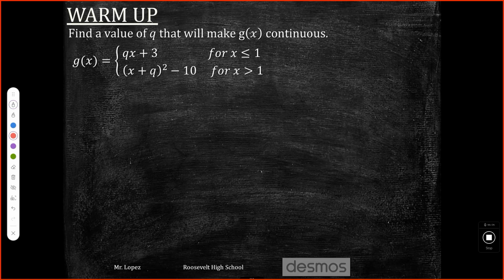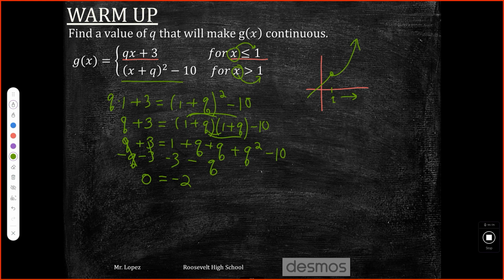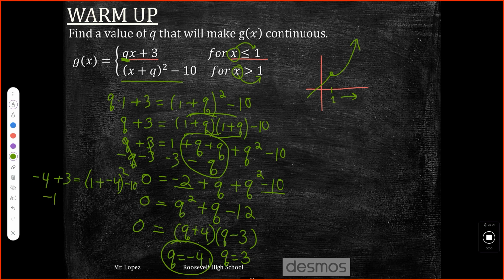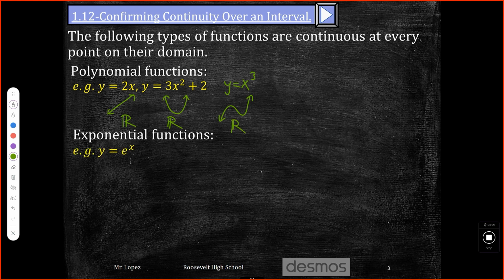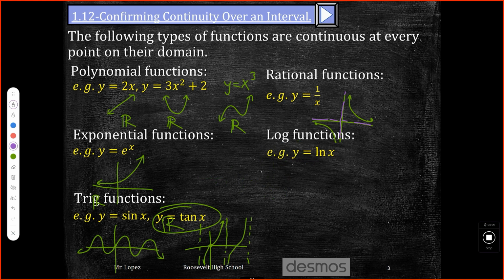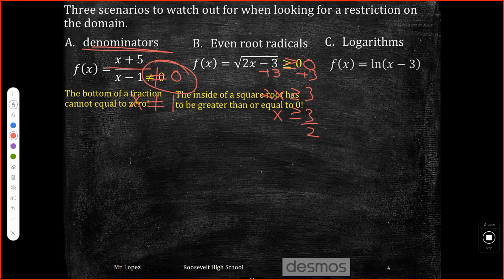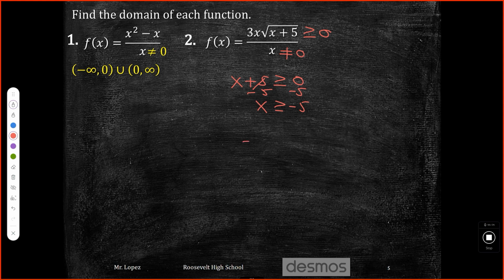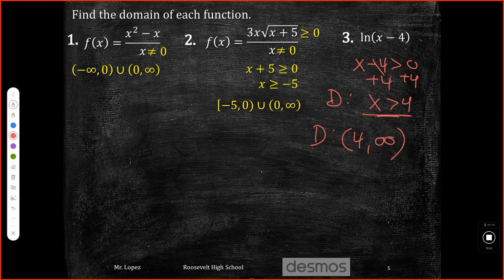1.12-Confirming Continuity Over an Interval